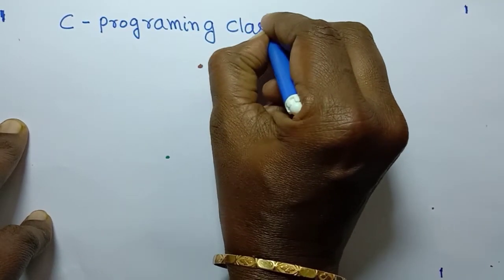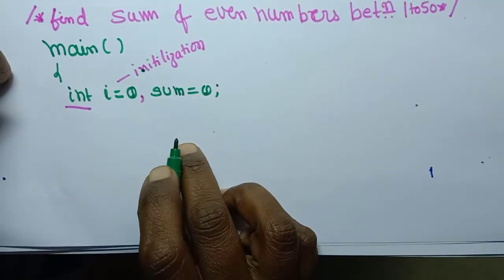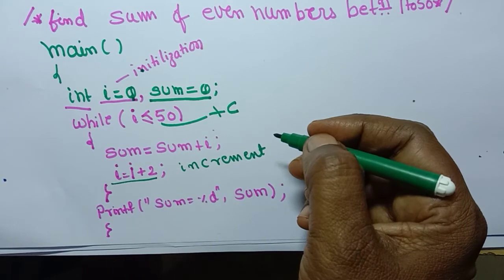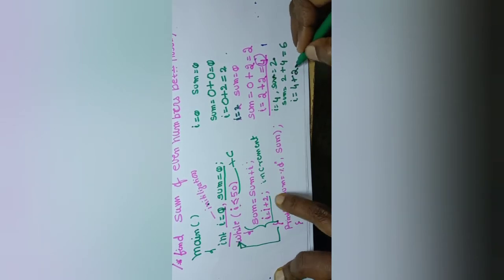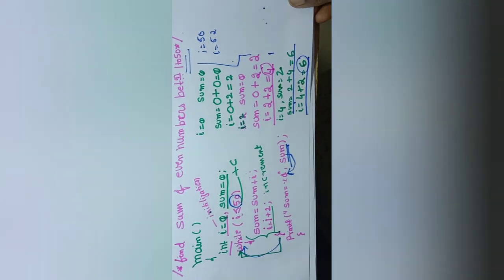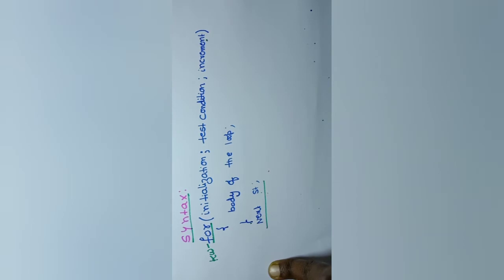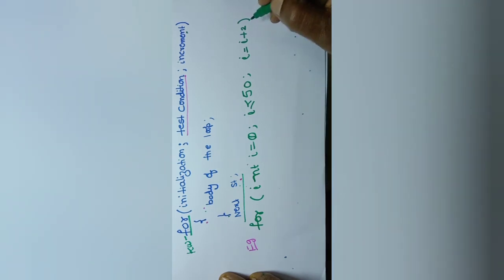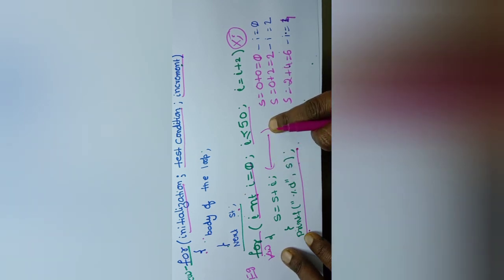for statement in C